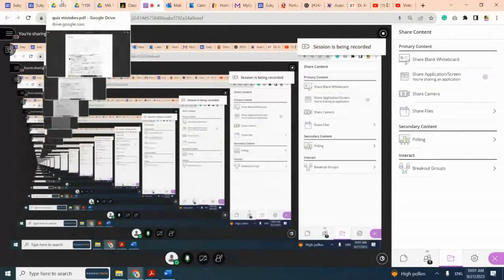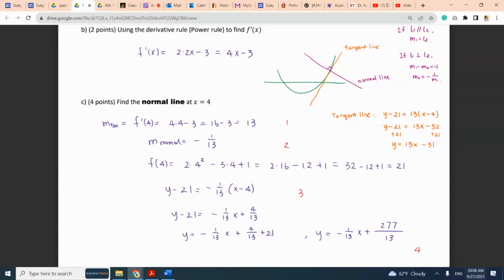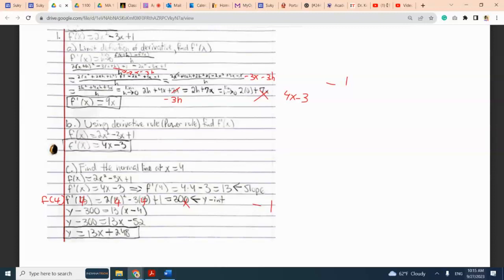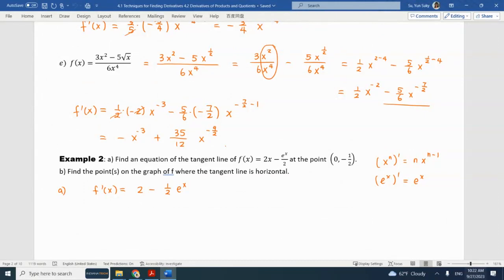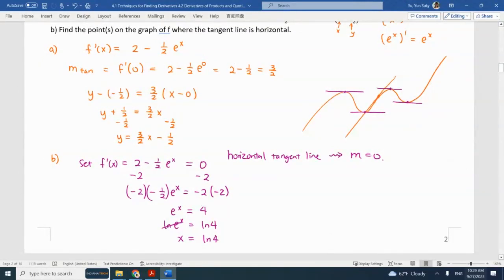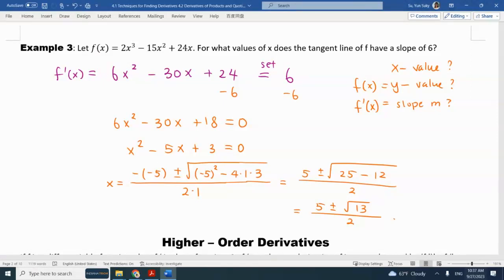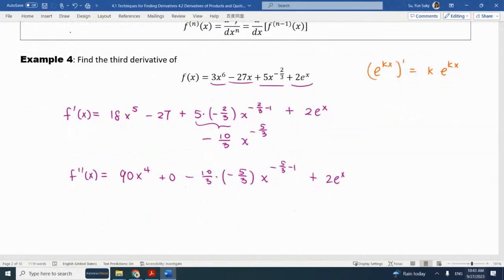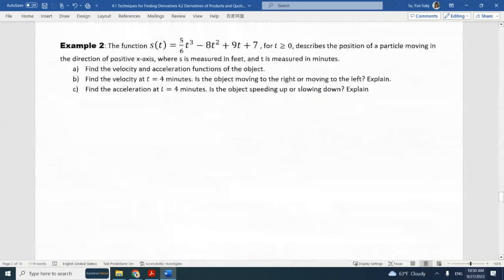MA1100 Applied Calculus I 6W recording